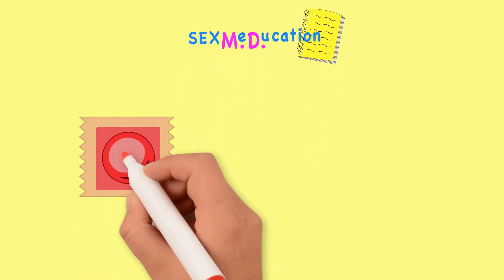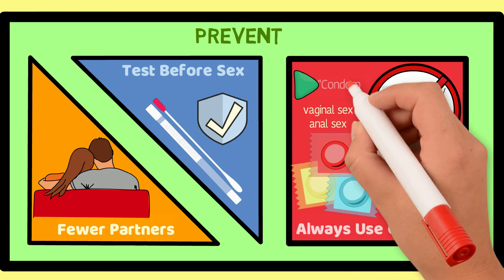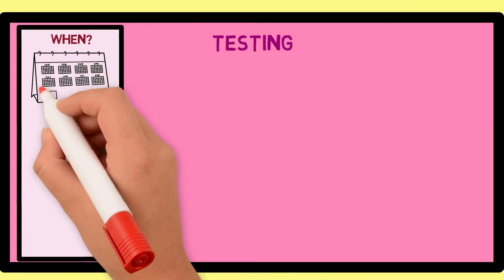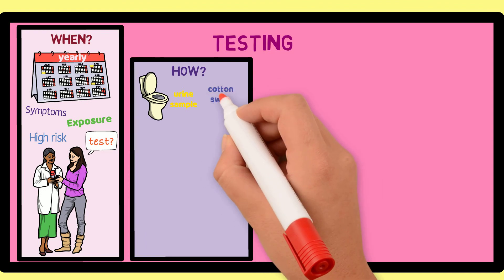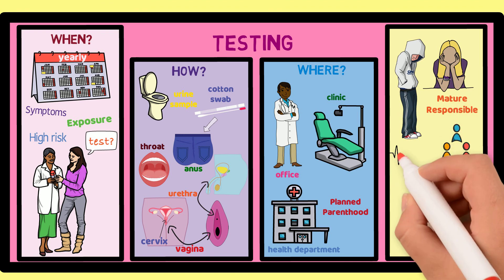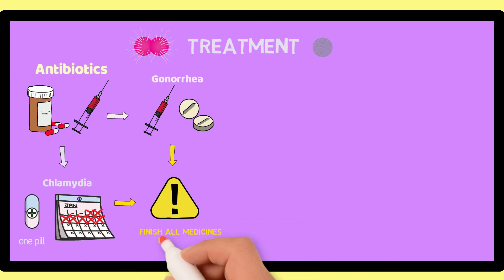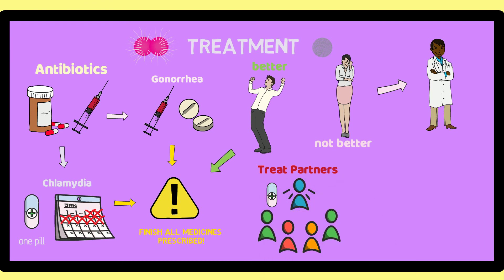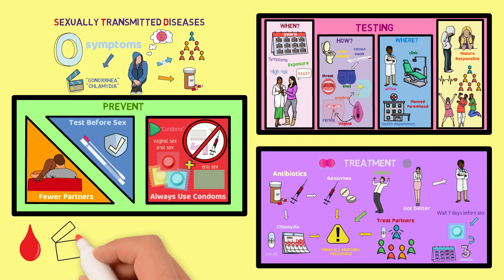Chlamydia and Gonorrhea Prevention, Diagnosis, and Treatment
Chlamydia and Gonorrhea are two of the most common types of Sexually Transmitted Diseases, or STDs, but how do you test for them and treat them?  Find out in this video!

Puberty can be a confusing time.  We hope these videos can help!  Learn about sex education in a fun and easy-to-understand way from a pediatrician!